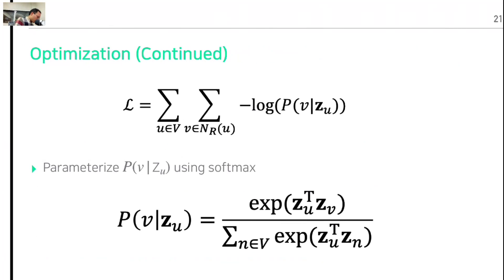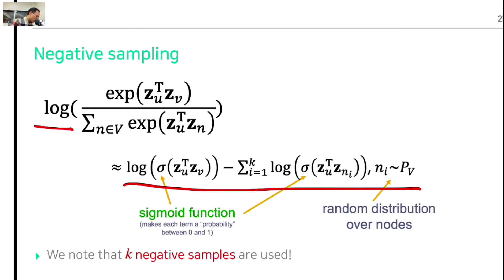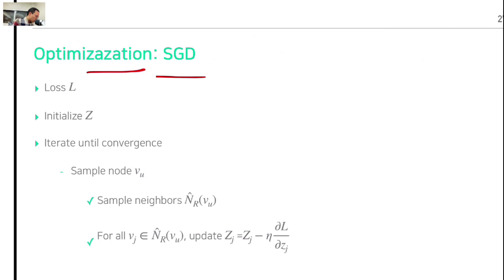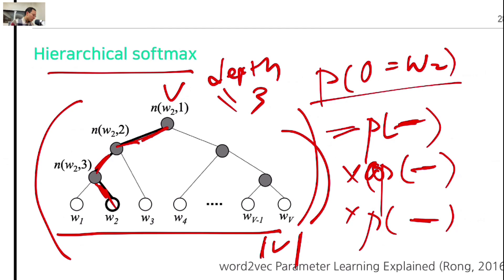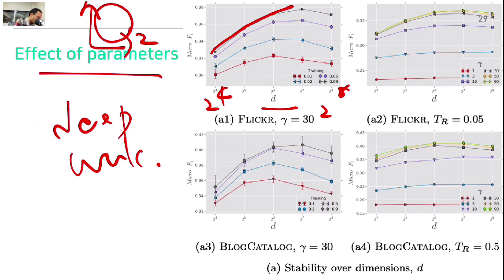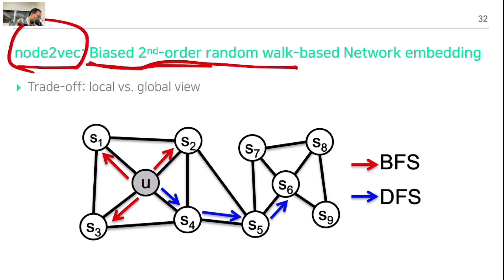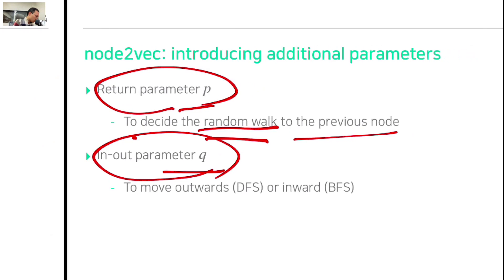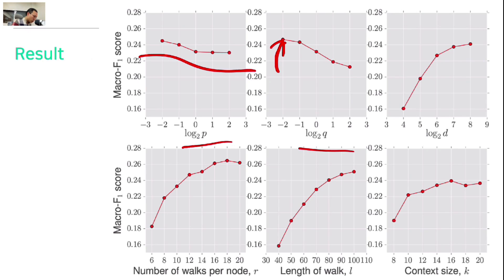[공개형온라인강좌] Machine Learning with Graphs_박호건_SKKU_3_3 Node embedding